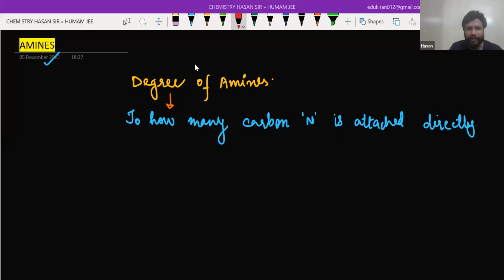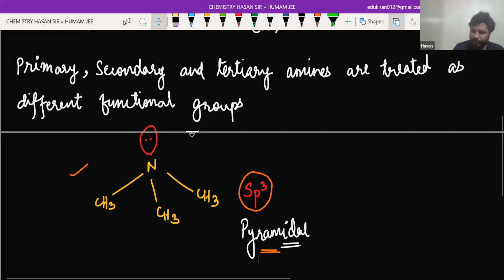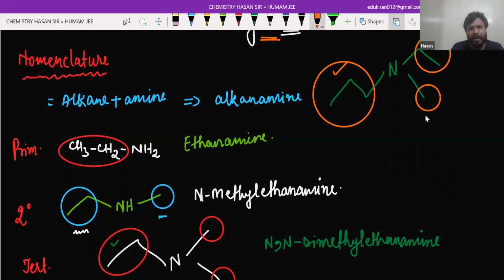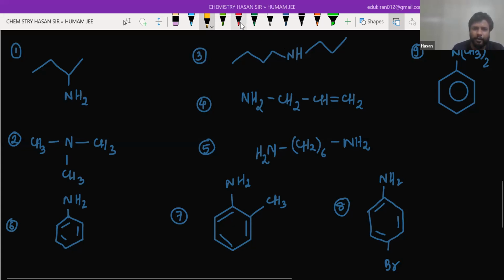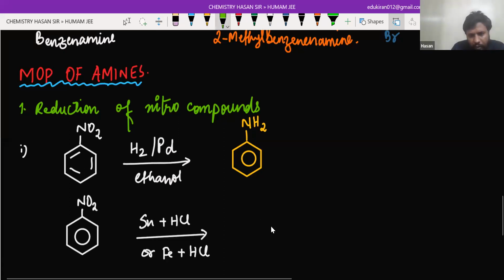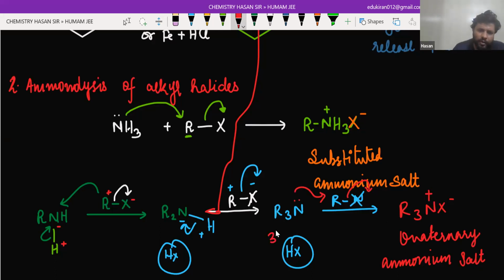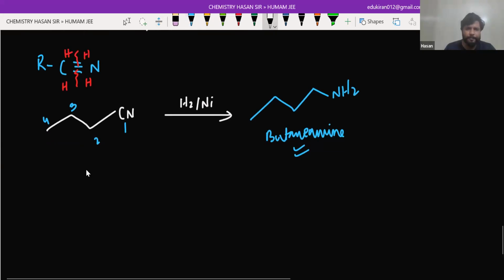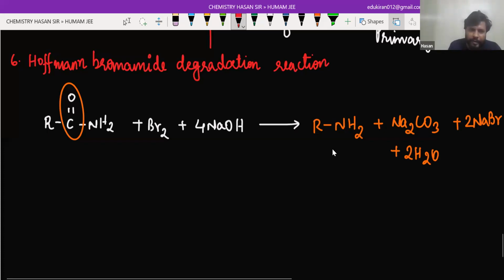Learnivio | Amines | Lect 12th C2 05-12-2023